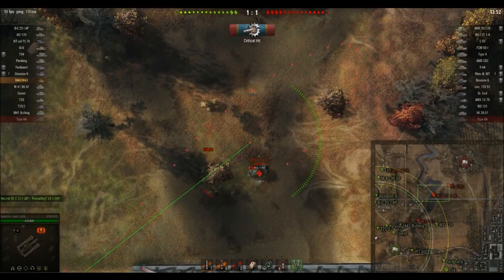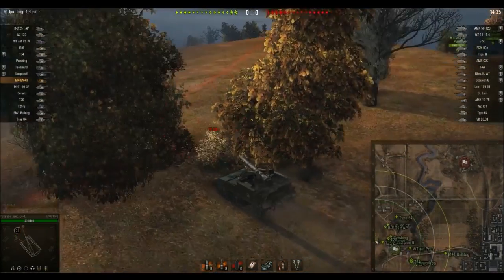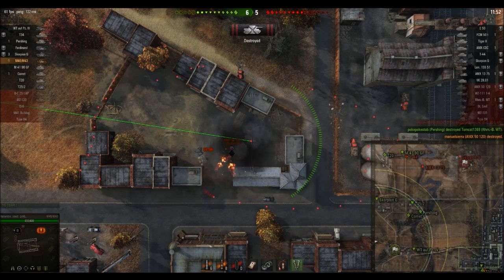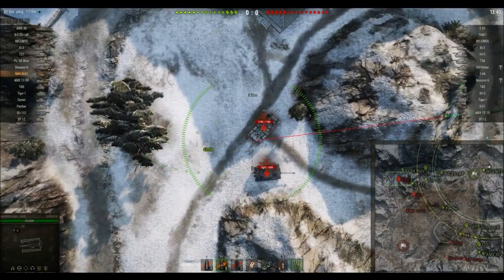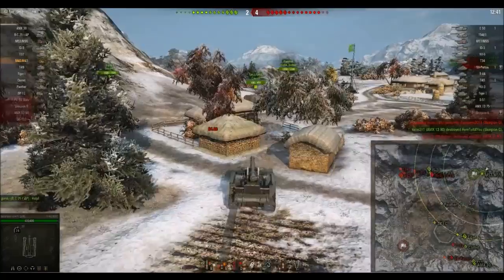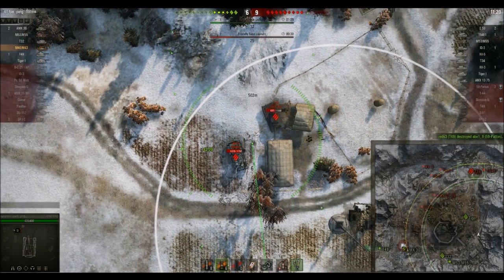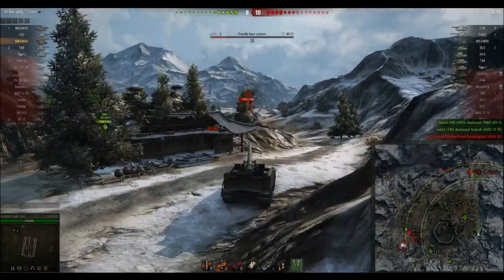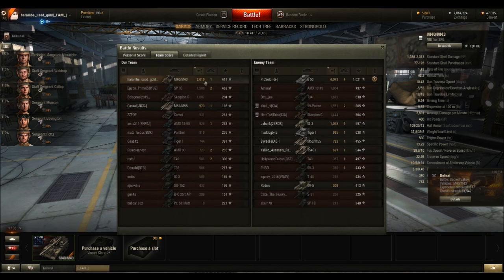WoT - Playing Artillery while being unable to see.. lol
Wanted to play tanks but I couldnt play an actual tank.. so i played arty once I managed get the password to the account correct. I would suggest disliking this video.
My eyes were dilated when recording so I couldnt focus on anything. Watch the video in 144p to see it from my perspective